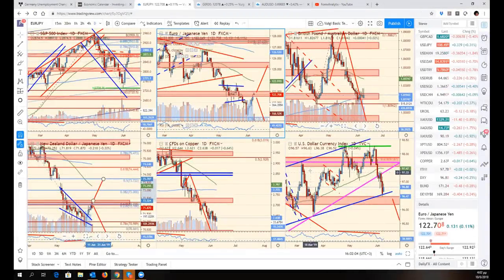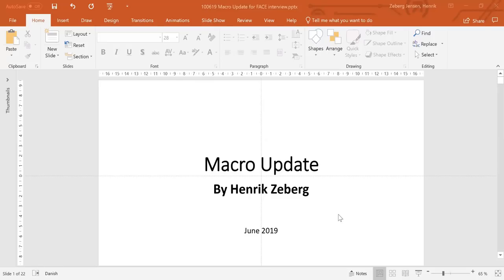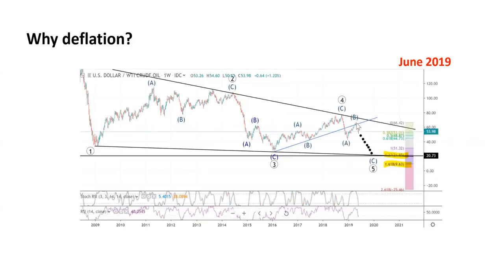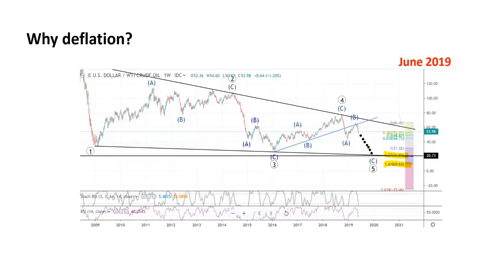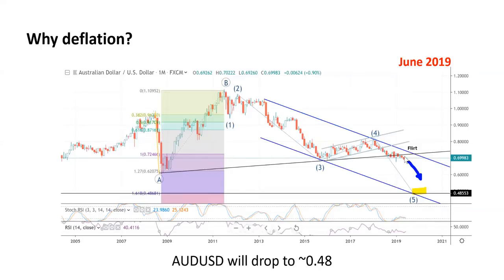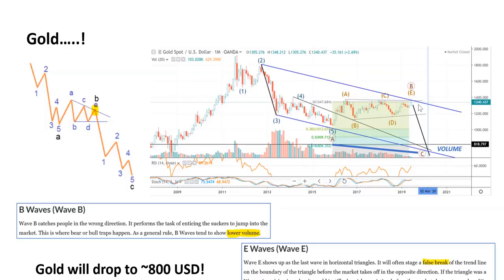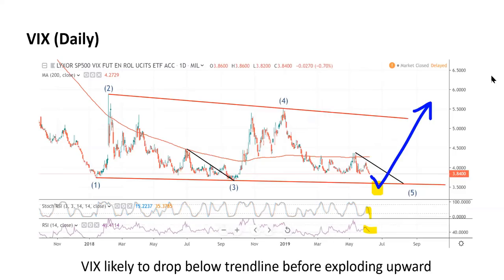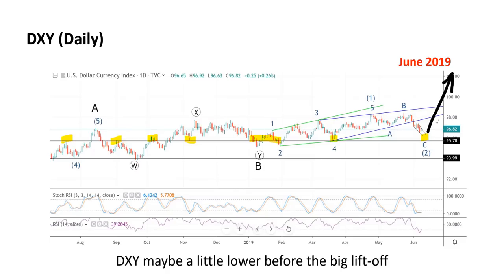FACE Interview 10.6.2019 Henrik believes in a Deflationary Bust before Fed tools start Stagflation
Henrik Zeberg @HENRIKZEBERG being interviewed by Dale Pinkert @ForexStopHunter during the F.A.C.E. Webinar.